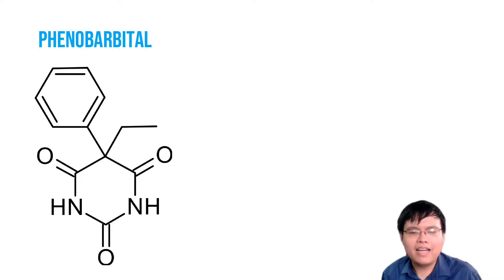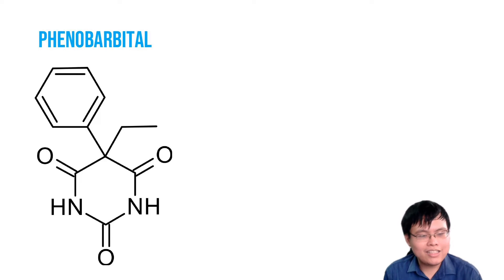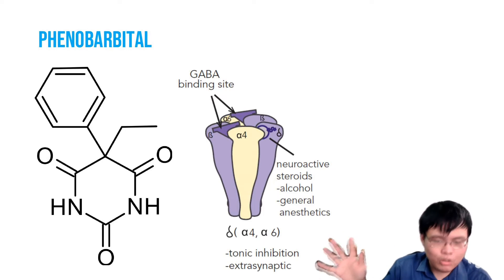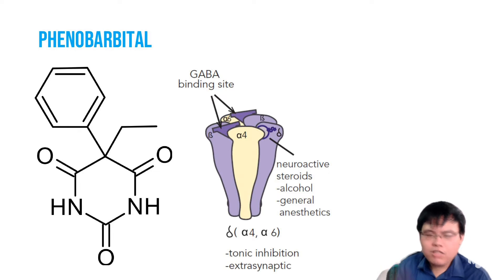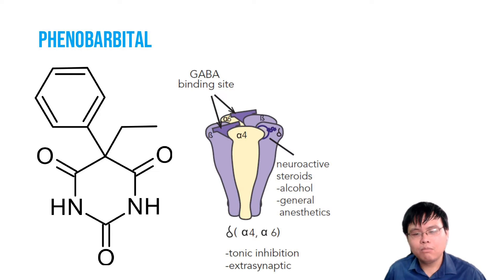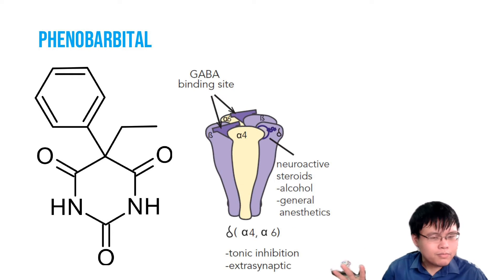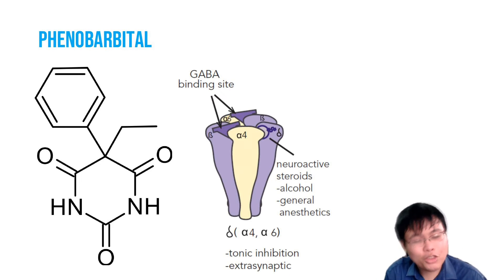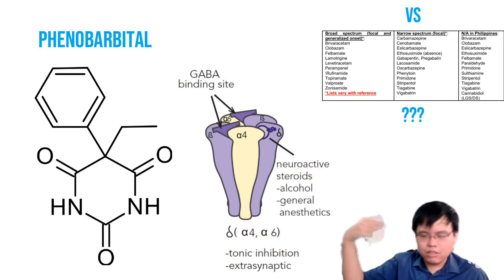Phenobarbital Frustrates Frontal Lobe Function but Fosters Fledgling's Freedom from Febrile Seizures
NOT worth it for most cases, this drug is. Phenobarbital is often touted as a cheap GABA-related antiepileptic or anticonvulsant in spite of side effects ranging from cognitive impairment to addiction, but is it REALLY worth it given its scheduled status and need for an S2 license?

For more Pinoy pcol videos for Filipino pharmacists, RPhs and PharmDs, students, and health professionals who want a better grasp of pharma and psychopharmacology concepts for Philippine practice (or if you just want to study or review), check out my other videos and resources below: